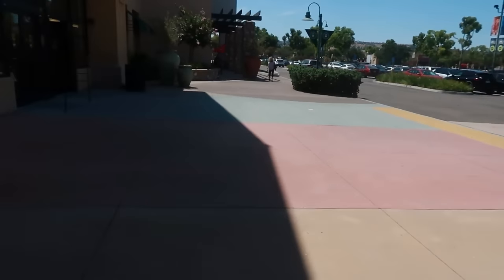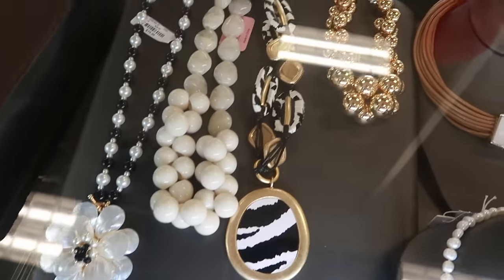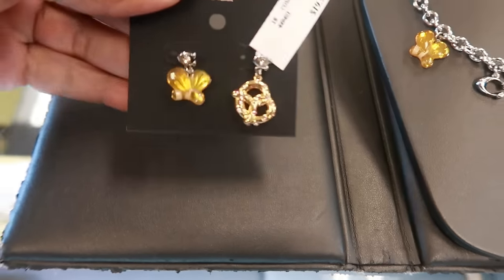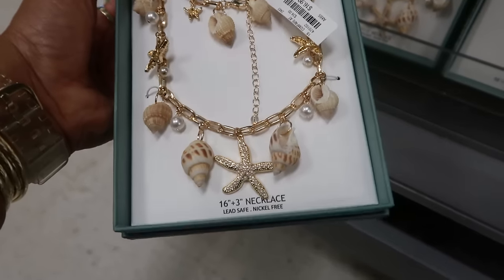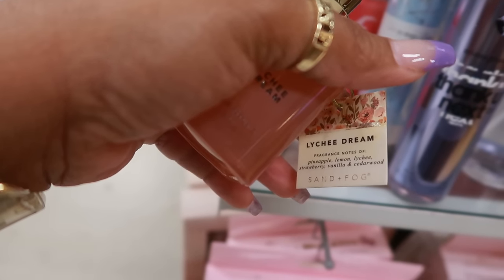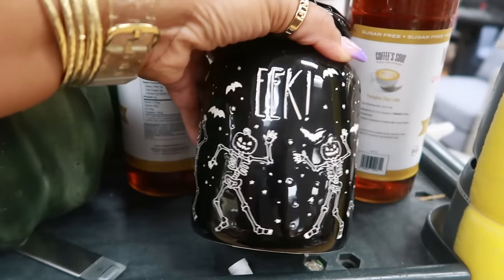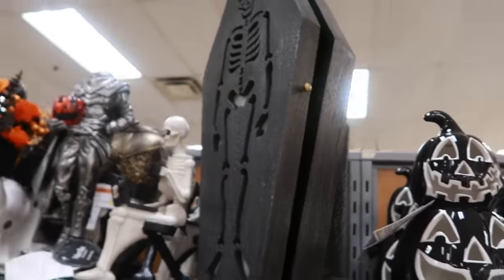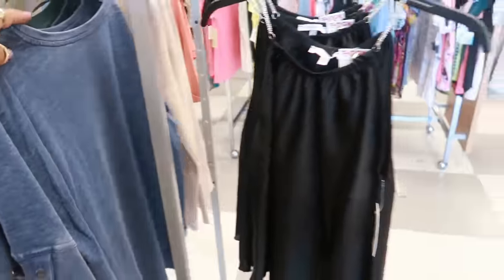TJMAXX * NEW FINDS!! JEWELRY/CLEARANCE BAGS & DECOR